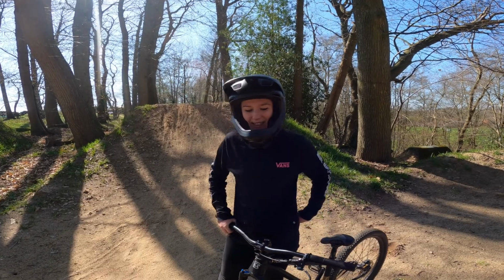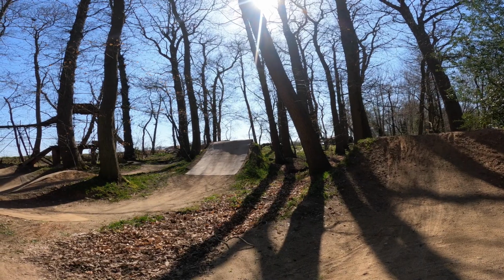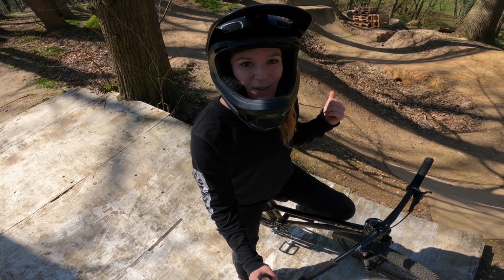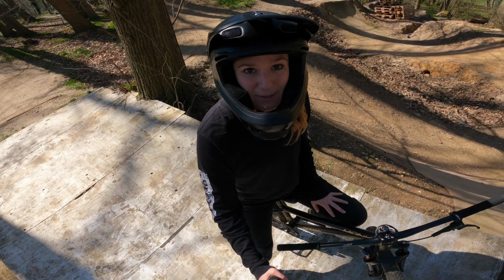Unlocking New Lines at the Best Dirt Jumps in the UK!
Hey Nerds!

This ones all about learning a few new technical lines that require a lot of pumping and hopping, which all contributes to dirt jumping and the ability to clear the jumps a lot more smoothly! I’m stoked on learning these new lines, and I’m eager to get back and complete the rest of the dirt jumps that proceed the step up! This place really is the best dirt jumping spot in the UK, and I’m very grateful to be able to ride here! Sorry it’s private...

Happy Riding!